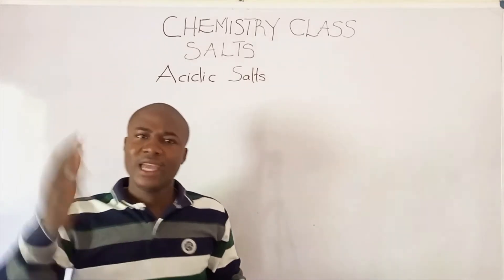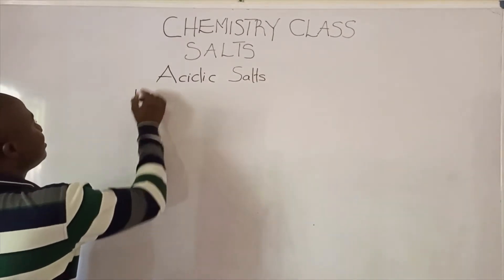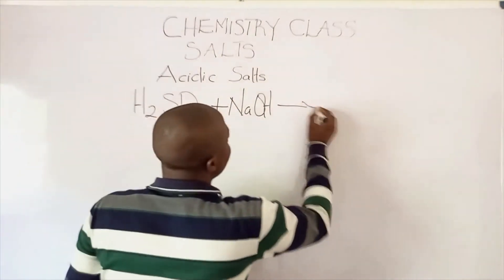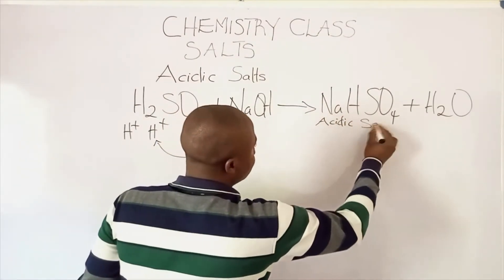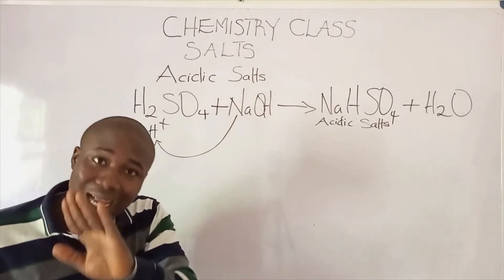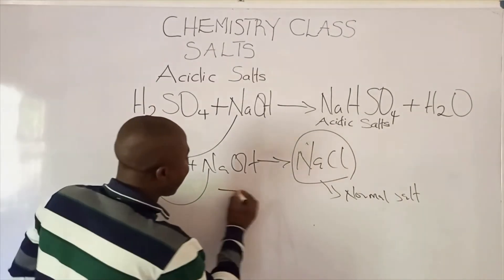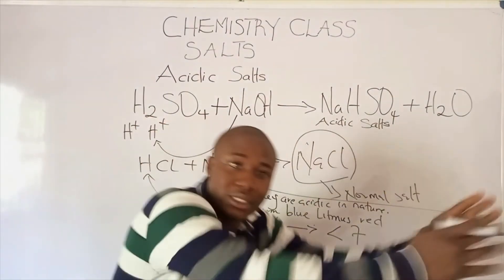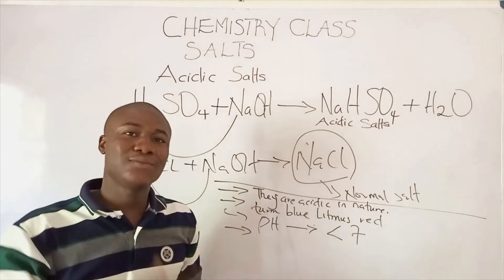CHEMISTRY CLASS ON SALTS|Acidic Salts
This Videos lesson teaches on salts But focuses On Acidic Salts...